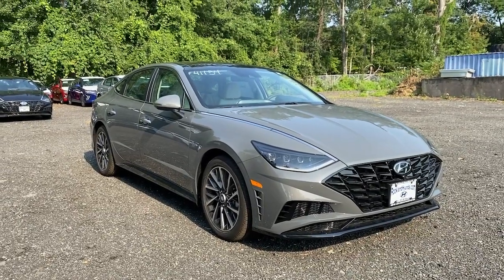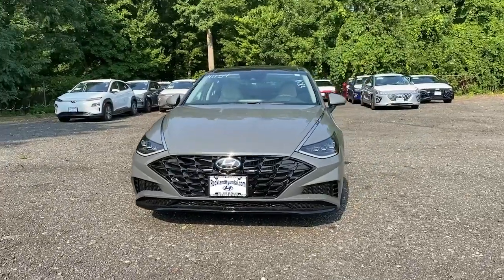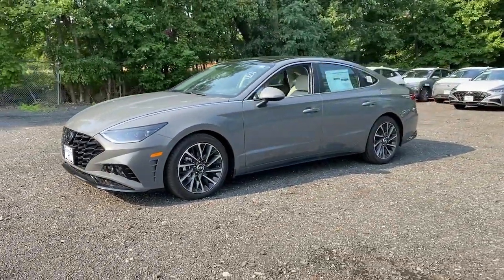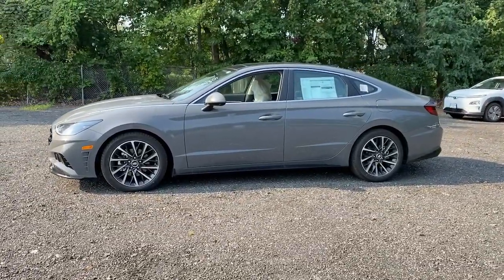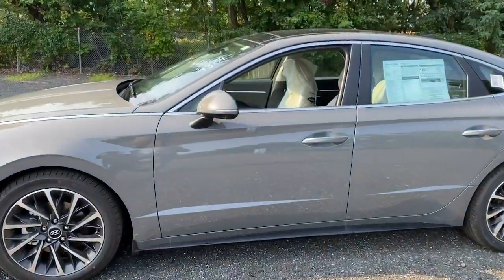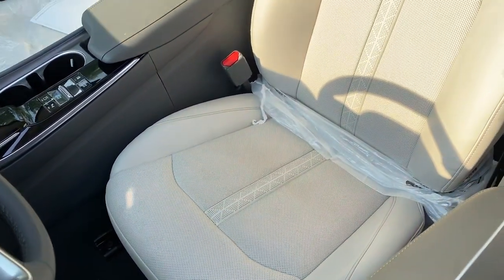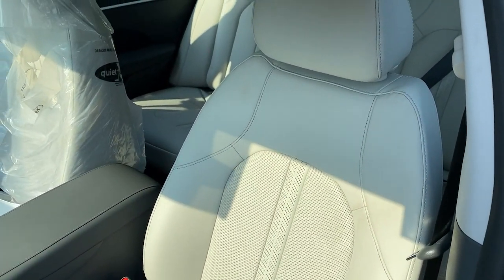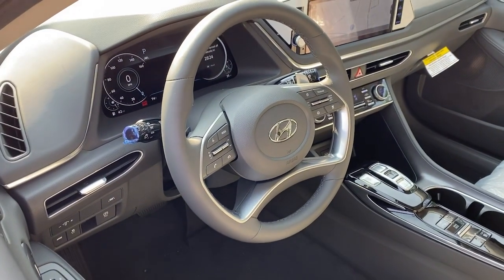2021 Hyundai Sonata West Nyack, Nanuet, New City, Blauvelt, Spring Valley, NY 41134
Hampton Gray New 2021 Hyundai Sonata available in West Nyack. New York at Rockland Hyundai. Servicing the Nanuet, New City, Blauvelt, spring valley, NY area.

Rockland Hyundai
55 NY 303

bEquipment/bbrSee whats behind you with the back up camera on this Hyundai Sonata. The rear parking assist technology on this mid-size car will put you at ease when reversing.  The system alerts you as you get closer to an obstruction. Engulf yourself with the crystal clear sound of a BOSE sound system in the vehicle.  This unit emanates grace with its stylish gray exterior. Front wheel drive on this 2021 Hyundai Sonata  gives you better traction and better fuel economy. This model has a 1.6 liter 4 Cylinder Engine high output engine. It is equipped with a gasoline engine. With the adjustable lumbar support in this mid-size car your back will love you. This mid-size car features cruise control for long trips. The vehicle is built for driving comfort with a telescoping wheel. Anti-lock brakes are standard on this Hyundai Sonata. Light weight alloy wheels on this 2021 Hyundai Sonata  are the perfect compliment to a stylish body.brbrbPackages/bbrCARGO NET. CARPETED FLOOR MATS. FIRST AID KIT. MUD GUARDS. REVERSIBLE CARGO TRAY. Equipment listed is based on original vehicle build. Please confirm the accuracy of the included equipment by calling the dealer prior to purchase.brbrbManufacturer Incentives/bbrPrice includes: Guaranteed Incentives:  $500 - Retail Bonus Cash - Exp. 10/4/2021. Contact dealer to verify final pricing.